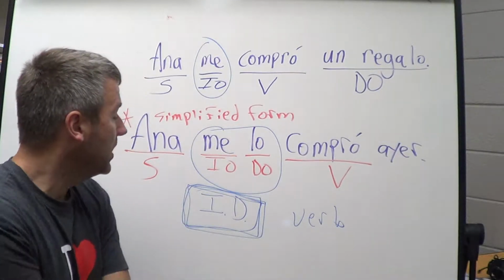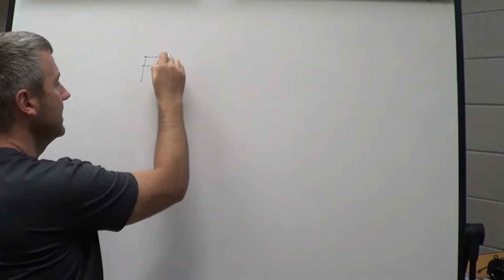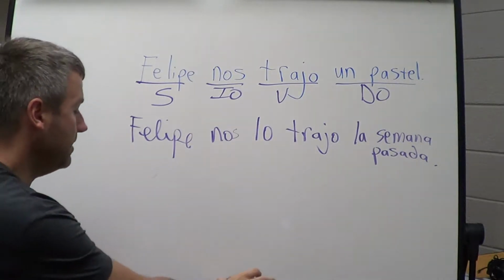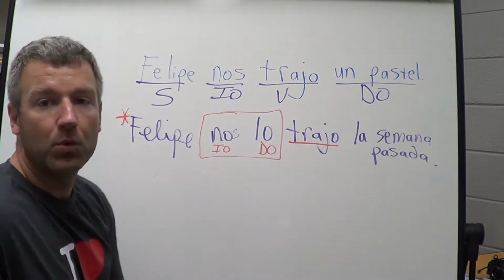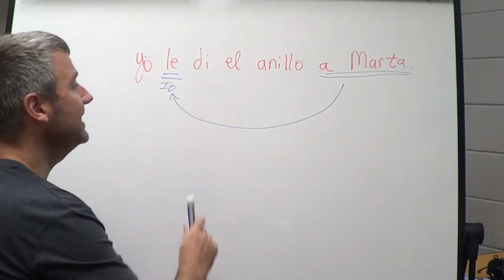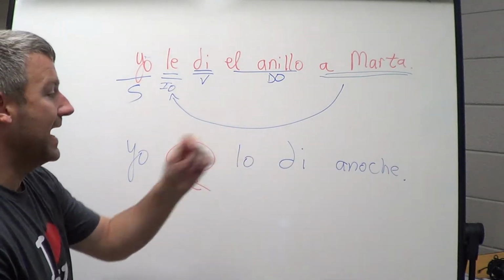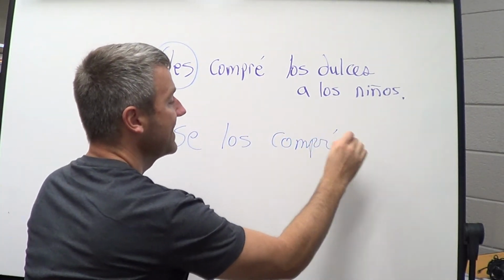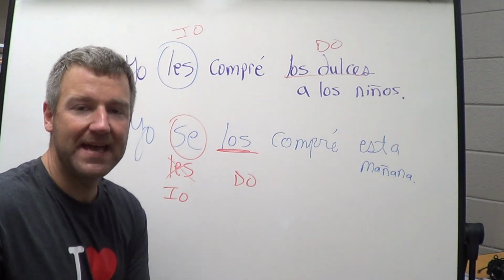Double Object Pronouns part 2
Double object pronouns